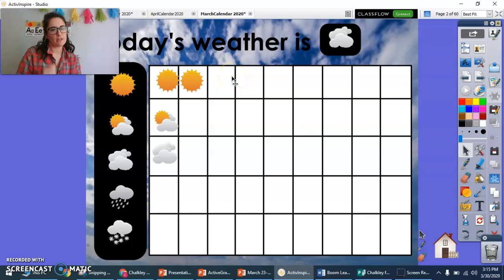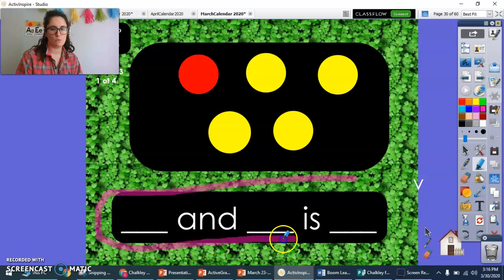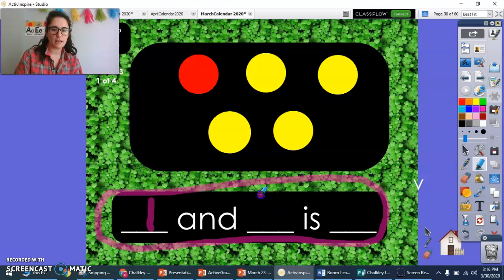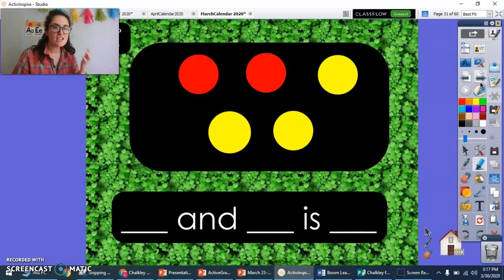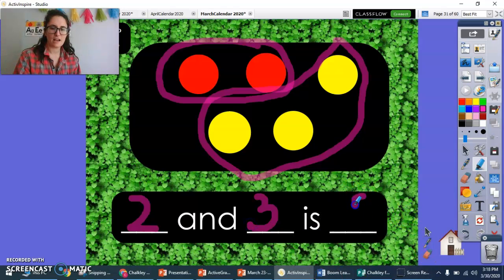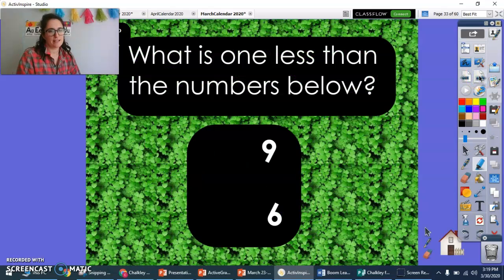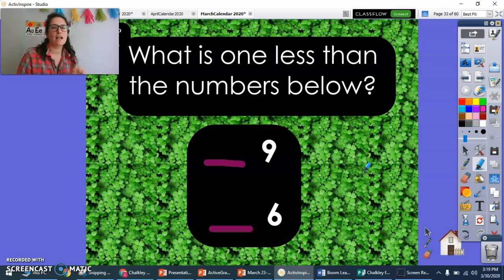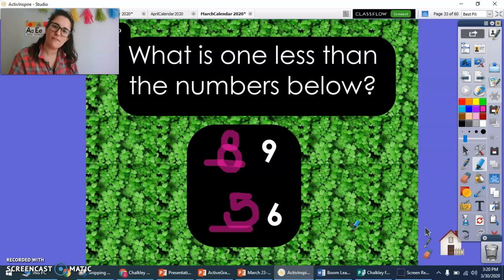March 30 Calendar Review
Review parts of a number and one less.